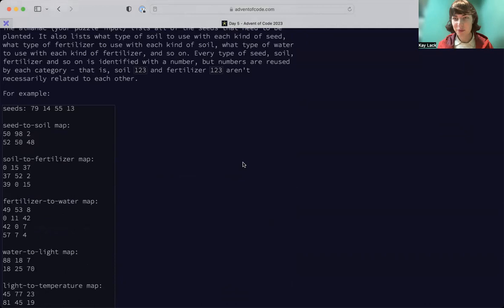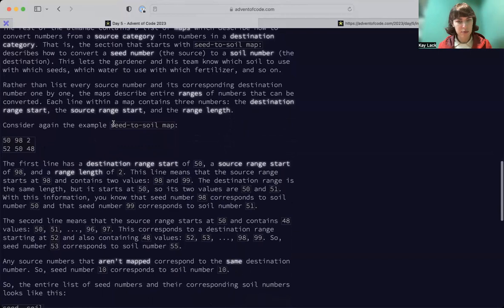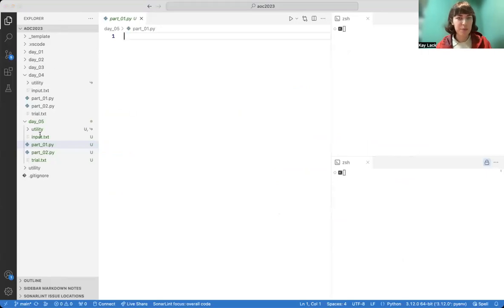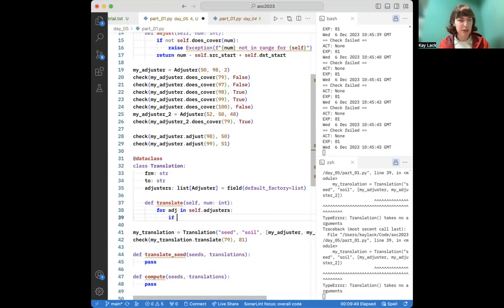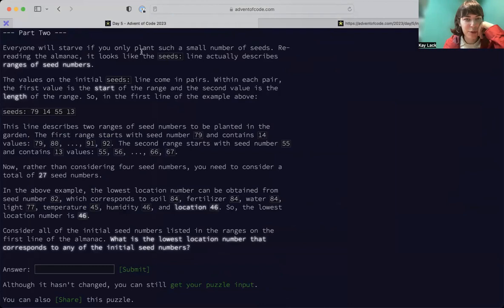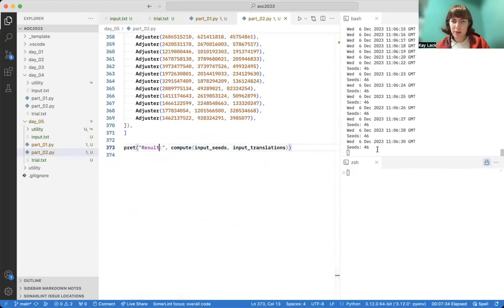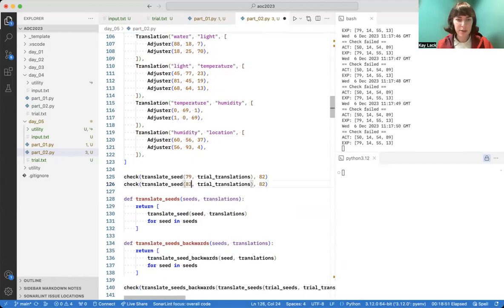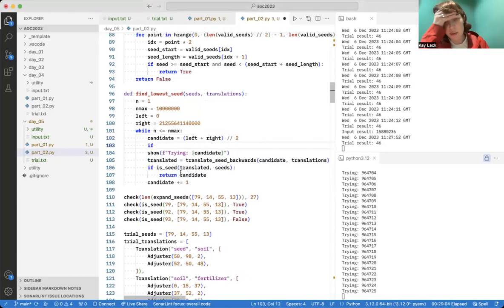Advent of Code 2023 No Screwups Challenge: Day 5 (Gold/Gold)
A real wild ride today!

I'm trying AoC with a few extra rules:

1. I am coding on the clock:
   * Under 15m is Platinum
   * 15-30m is Gold (Target)
   * 30-45m is Silver
   * 45-60m is Bronze
2. But I can plan, research, diagram, etc as much as I like before each part.

00:00 - Part One: Planning
22:56 - Part One: Coding (19:29 - Gold)
42:50 - Part Two: Planning
45:59 - Part Two: Coding (29:00 - Gold)